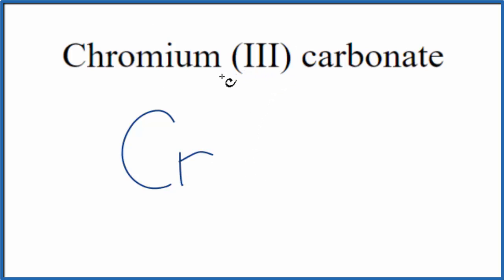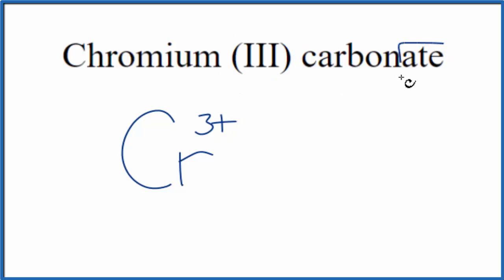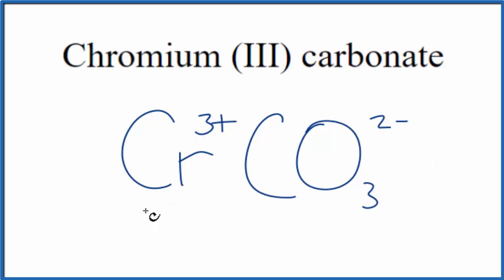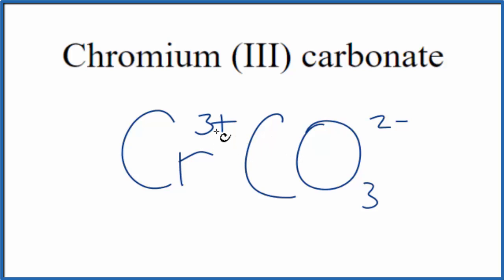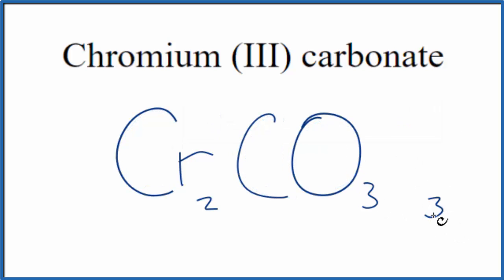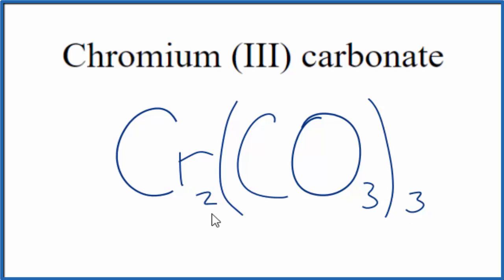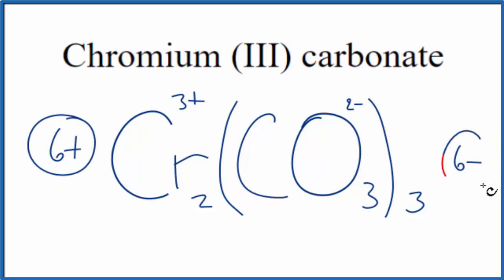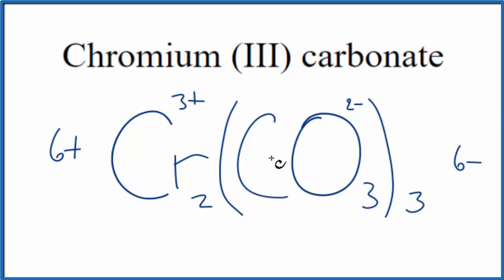How to Write the Formula for Chromium (III) carbonate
In this video we'll write the correct formula for Chromium (III) carbonate:  Cr2(CO3)3.

To write the formula for Chromium (III) carbonate we’ll use the Periodic Table, a Common Ion Table and follow some simple rules.

Because Chromium (III) carbonate has a polyatomic ion (the group of non-metals after the metal) we'll need to use a table of names for common polyatomic ions, in addition to the Periodic Table.

1. Write the symbol and charge for the transition metal. The charge is the Roman Numeral in parentheses.
2. Write the symbol and charge for the non-metal. If you have a polyatomic ion, use the Common Ion table to find the formula and charge
3. See if the charges are balanced (if they are you're done!)
4. Add subscripts (if necessary) so the charge for the entire compound is zero.
5. Use the crisscross method to check your work.

Notes:
For a complete tutorial on naming and formula writing for compounds, like Chromium (III) carbonate and more, visit: